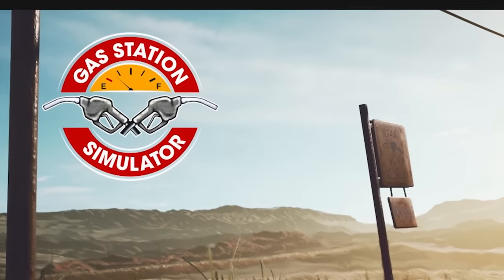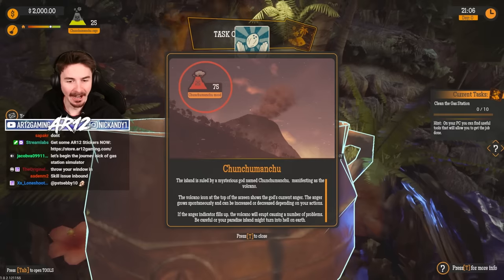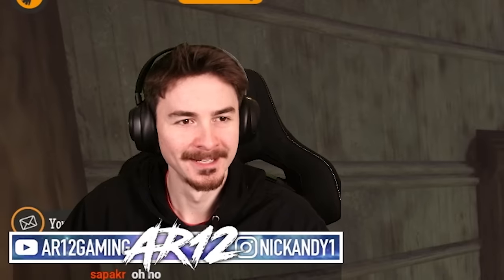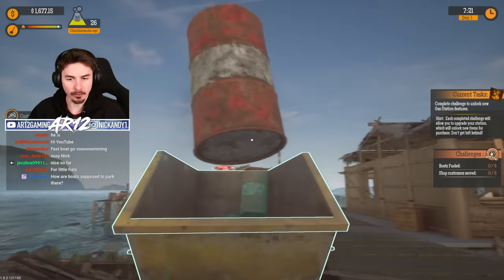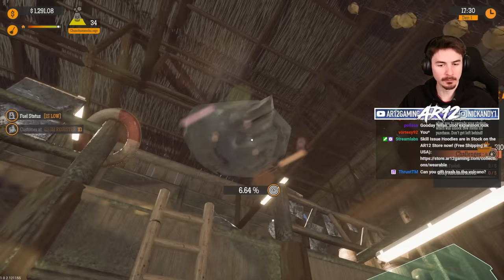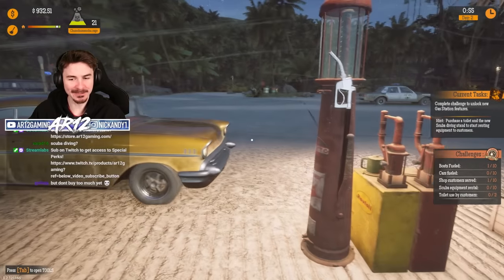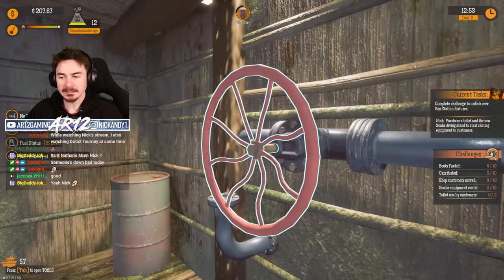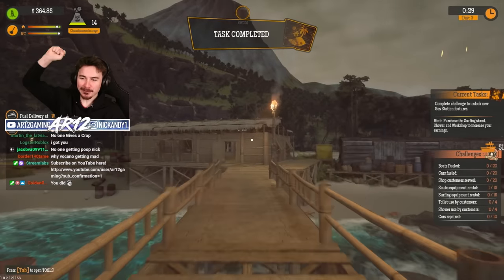Gas Station EXPLODED in Gas Station Simulator Tidal Wave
Gas Station Simulator Tidal Wave DLC is here! We're checking out Gas Station Tidal Wave DLC to build a new Gas Station and become rich! How much money can we make as a gas station owner in Gas Station Simulator?